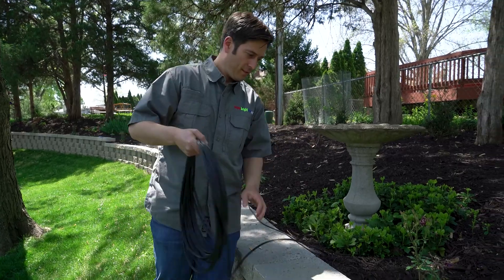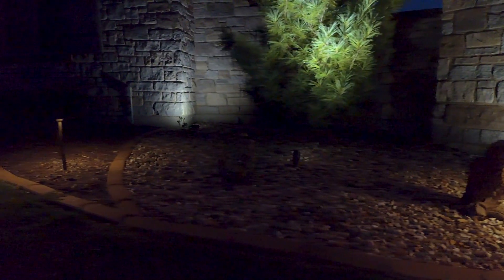How To Pick The Right Transformer For Your Landscape Lights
James from the Super Bright LEDs Test Lab goes over some the basics of transformers and what you need to know when picking one out for your landscape setup.

Don't forget the lights!  Check out our full selection of landscape lights

Super Bright LEDs is your #1 source for high-quality LED lighting for everything. Browse the web's largest selection of LED strip lights and bars, LED lights for vehicles, landscapes, and much more.